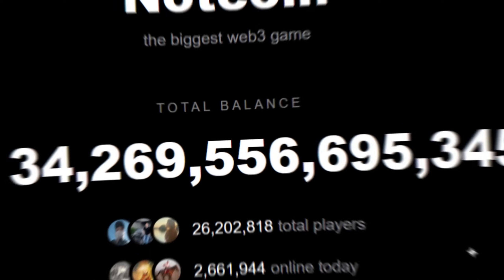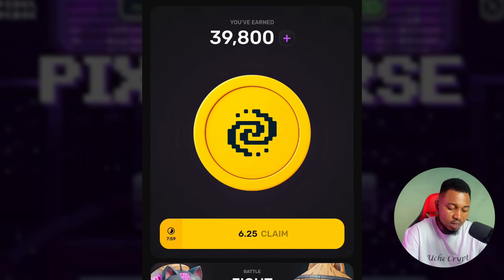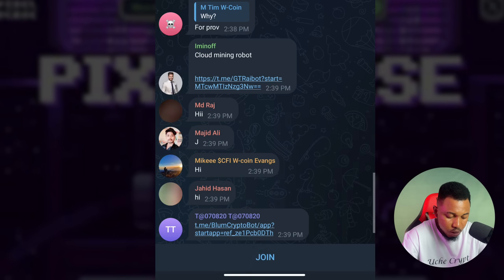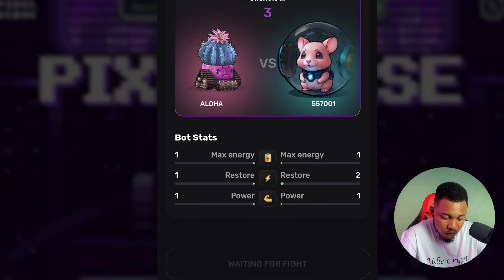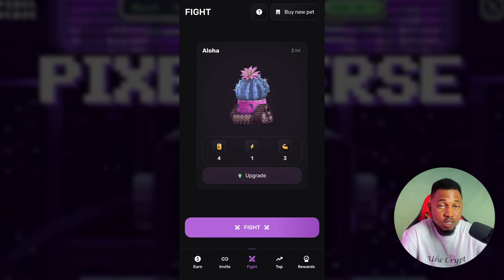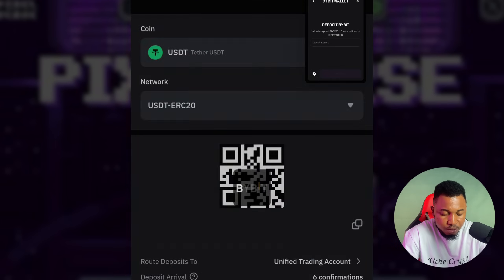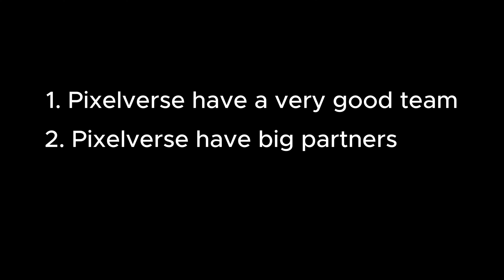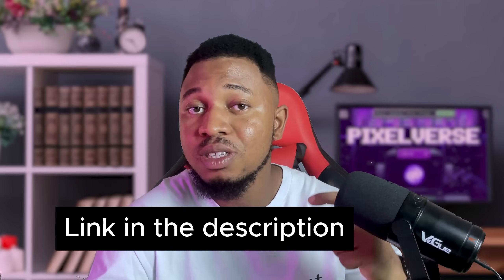If You Missed NOTCOIN, Don't Miss This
notcoin has been on the news, and people made a lot of money from it. In this video, I want to talk about pixelverse.

Watch this video to find out how to start the pixelverse airdrop

TIMESTAMP

00:00 - notcoin
00:40 -